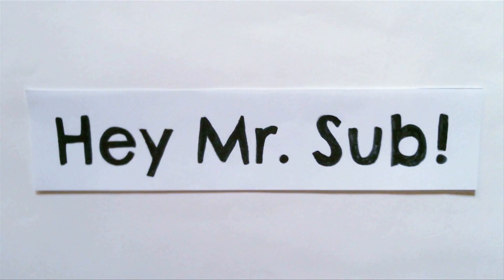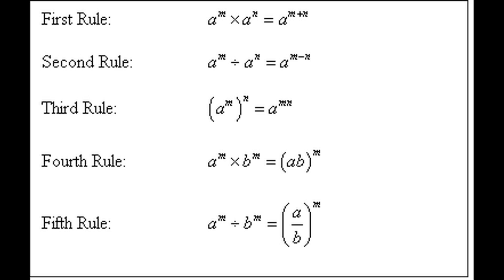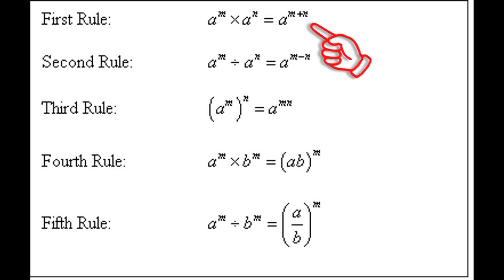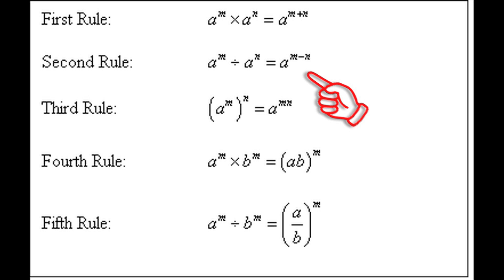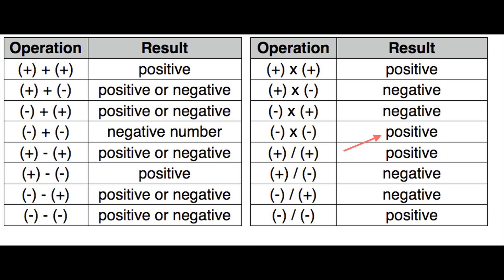Funny Substitute Teacher is a Math Genius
Funny Substitute Teacher is a mathematical Genius!

The substitute teacher has to teach how to multiply and divide exponents.  He discovers he's a math genius.